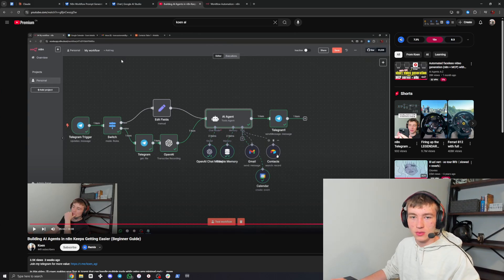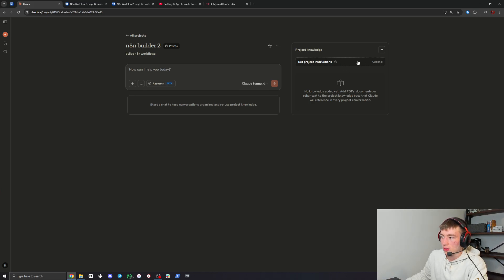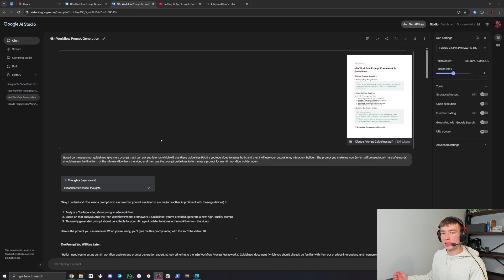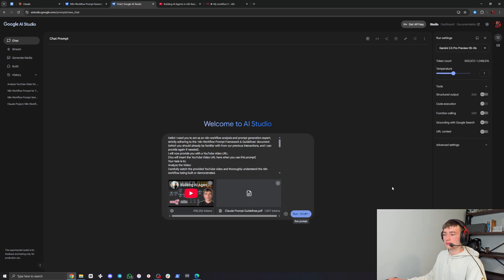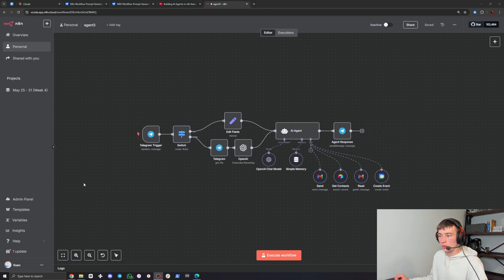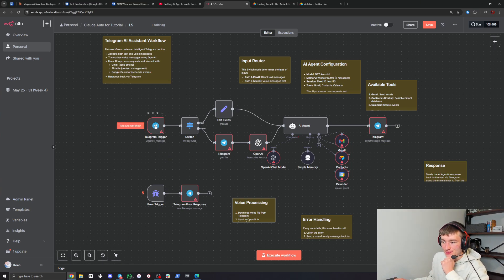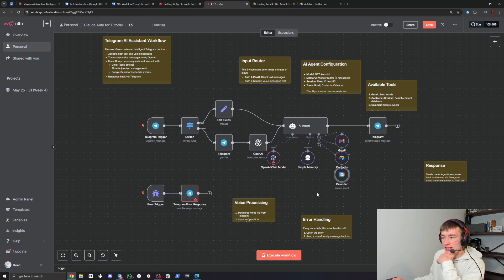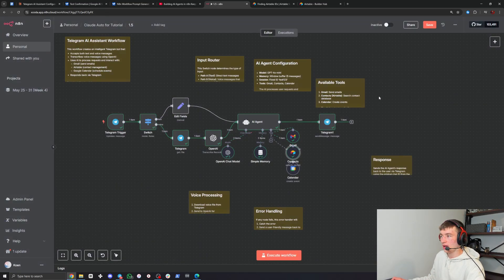How to INSTANTLY Copy YouTube n8n Builds with Claude